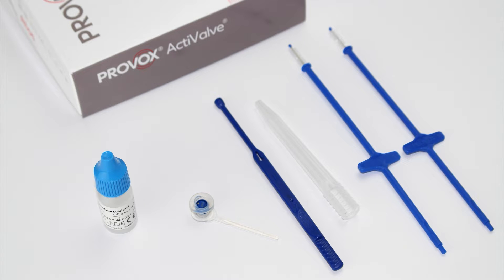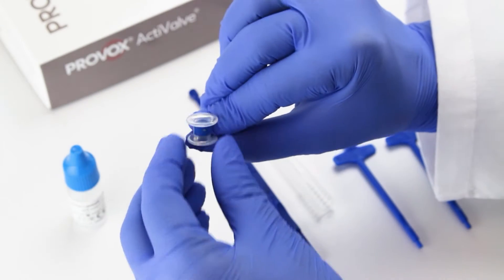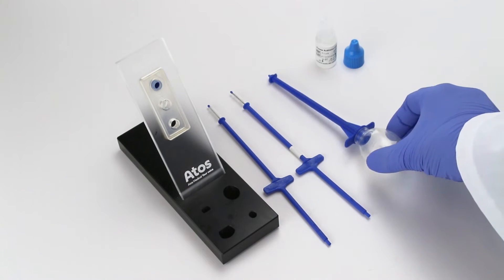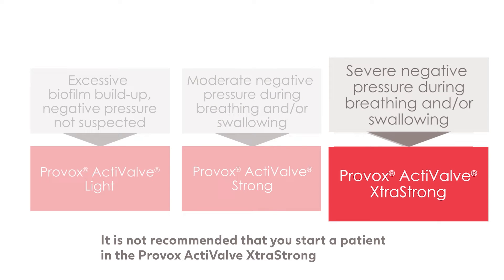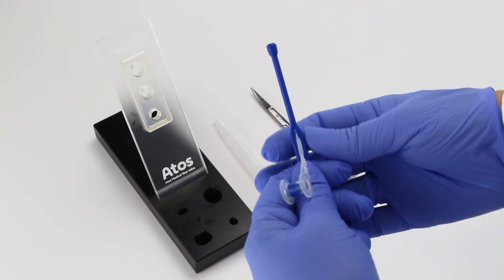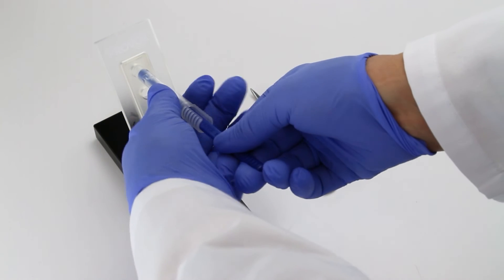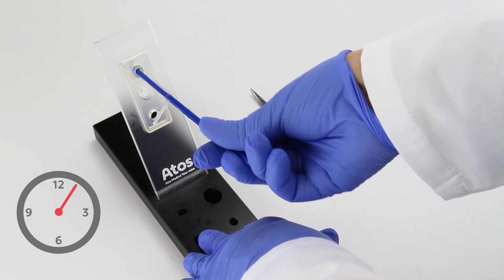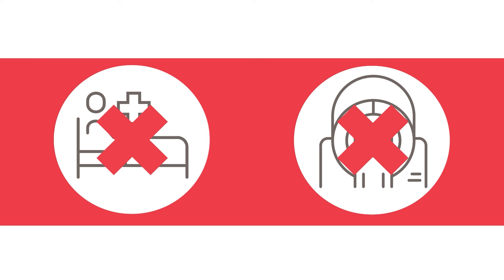Provox® ActiValve®: Overview of use, care and placement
0:00 - Overview of Provox ActiValve
1:40 - Care and maintenance
2:34 - Determine the strength for your patient
3:59 - Voice prosthesis placement
7:20 - Contraindications
7:35 - Conclusion

Provox ActiValve is primarily designed for laryngectomy patients who experience early leakage through the voice prosthesis the blue fluoroplastic material of the valve flap and valve seat help prevent the accumulation and infiltration of biofilm which can disrupt the function of the valve and cause early leakage there are two magnets which prevent the valve flap from opening inadvertently when the user breathes or swallows active valve is available in three magnet strengths light strong and extra strong
Evidence shows the provox active valve has the longest median device life compared to other voice prostheses*
Provox ActiValve is designed to address early leakage due to biofilm buildup negative pressure or a combination of the two the device is made of a medical grade silicone rubber and radio opaque fluoroplastic the valve and valve seat or ring are both made of blue fluoroplastic in order to prevent the buildup of biofilm which is the most common cause of early leakage to address negative pressure every ActiValve has a magnet located on the valve flap and another magnet embedded within the valve seat the strength of these magnets helps to prevent unintentional opening during breathing and swallowing for care and maintenance there are two brushes included with your Provox ActiValve one brush for cleaning and one for applying lubricant it is important to keep the brush as dedicated as only a cleaning brush or only a lubricant brush use the provox brush dedicated for cleaning to brush the prosthesis two times a day and after each meal to remove mucus and food remnants from the prosthesis after brushing flush the prosthesis with the provox flush after brushing and flushing in the morning lubricate the inner lumen of the voice prosthesis with one drop of provox active valve lubricant using the provox brush dedicated for lubricant use

if short device life is due to excessive biofilm buildup and negative pressure is not suspected then start with the Provox ActiValve light if short device life is due to suspected negative pressure resulting in inadvertent valve opening during breathing or swallowing with or without biofilm then begin with the Provox ActiValve strong it is not recommended that you start your patient in the Provox ActiValve extra strong however if your patient has persistent central leakage due to inadvertent opening from negative pressure while in a Provox ActiValve strong you may consider placing an extra strong
it is important to remind the patient that the use of the Provox ActiValve is to solve for leakage and aspiration patients may feel the need to use slightly more force to initiate speaking but once the initial magnetic force is overcome speaking efforts should be similar to other provox voice prostheses
for a first-time user of the Provox ActiValve schedule follow-up visit within three weeks of placement to ensure adequate voicing and leakage management thread the safety strap of the active valve into the keyhole shaped area of the inserter pin
pull it into the narrower part of the slit to lock into place
place the active valve on top of the inserter pin
fold the esophageal flange forward by pinching it together like a taco
hold the loading tube with your other hand and insert the esophageal flange into the opening in the tube it is important to keep flanges folded forward as you advance the prosthesis in the clear loading tube
advance the prosthesis with the inserter pin until the active valve reaches the base of the tapered tip at the end of the clear loading tube
the line marked one on the inserter pin should now align with the bottom edge of the clear loading tube gently insert the loading tube into the te puncture until the tip of the tube is completely inside of the puncture insert the prosthesis by holding the loading tube stable with one hand and pushing the inserter pin forward with your other hand until the line mark 2 advances to the edge of the loading tube
pull back gently on the loading tube and inserter pin until you feel the esophageal flange of the voice prosthesis reach the anterior esophageal wall you will see the tracheal flange of the voice prosthesis unfold as you remove the clear loading tube
check for proper positioning by rotating the prosthesis to ensure it is spinning freely
then lightly pull on the pin to confirm the prosthesis is securely in place once placement is confirmed but prior to cutting the safety strap rotate the voice prosthesis so the safety strap is pointing downwards in the six o'clock position check the function of the voice prosthesis by asking the patient to speak once the patient is speaking fluently ask them to drink water and observe the prosthesis to ensure no leakage is occurring
prior to cutting the safety strap